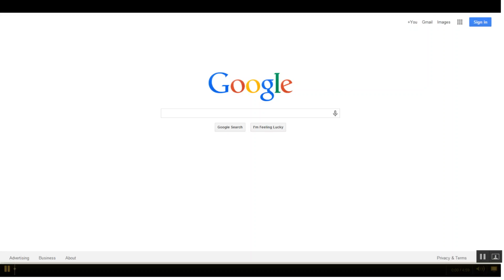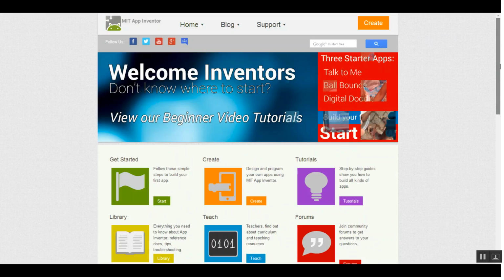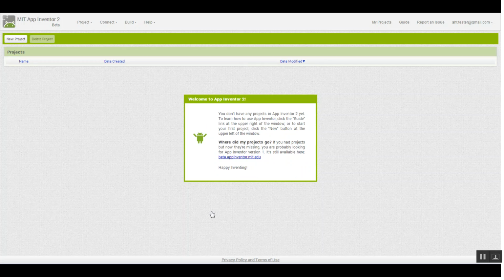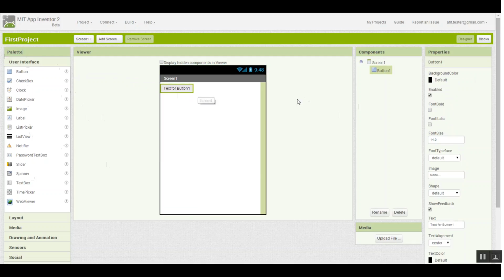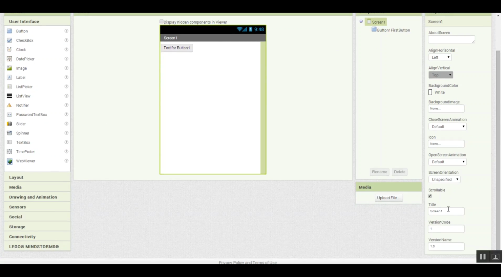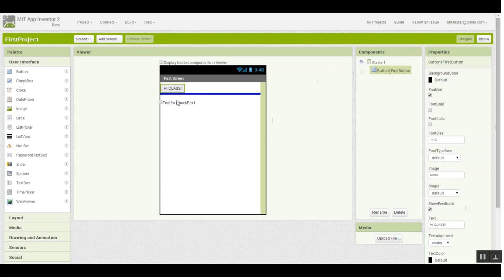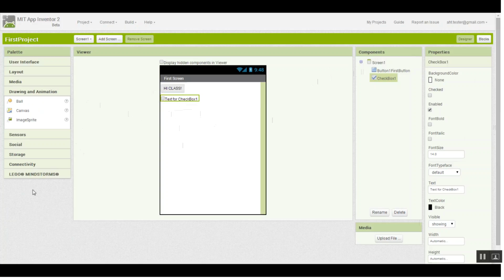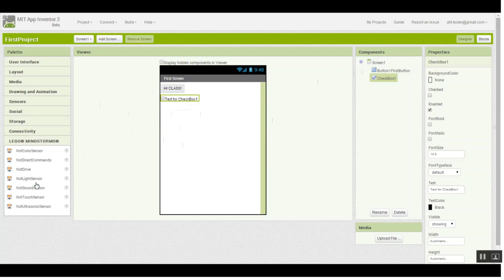Introduction to the AI2 UI Designer